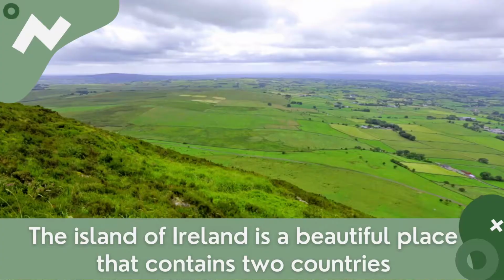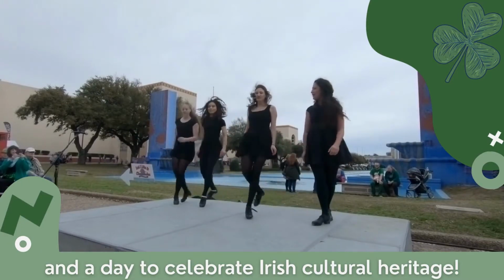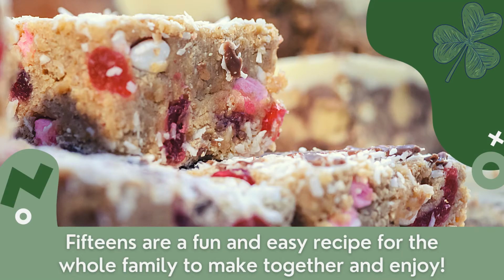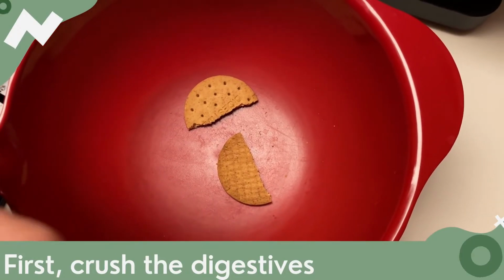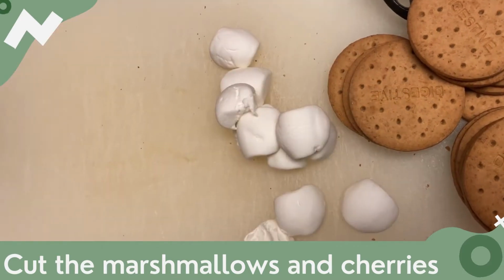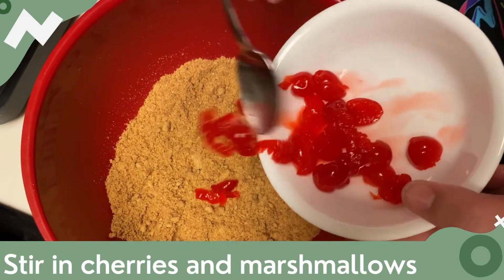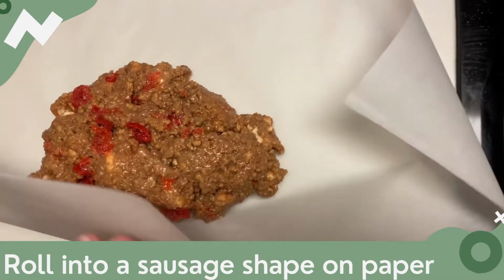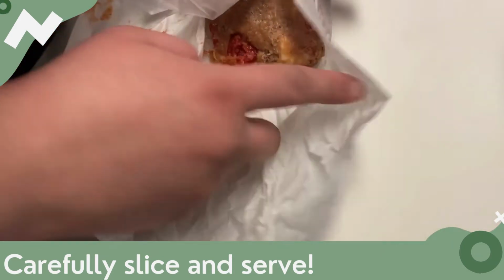St. Patrick's Day Fifteens | Kids in the Kitchen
Join Ms. Kelly as she shows you how to make Fifteens to celebrate St. Patrick's Day and talks a bit about Ireland!